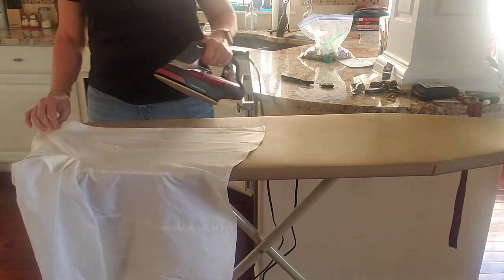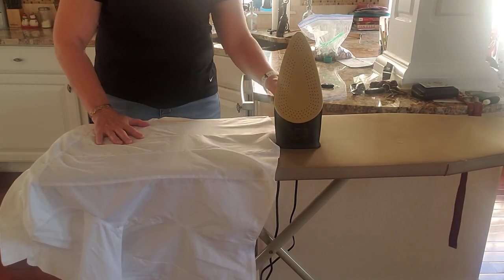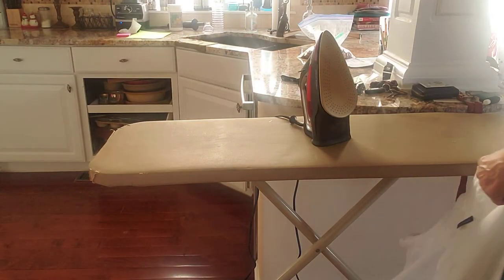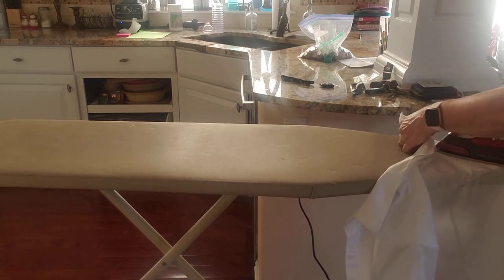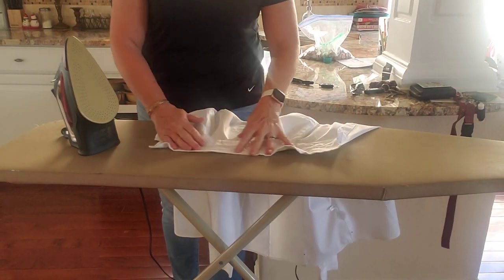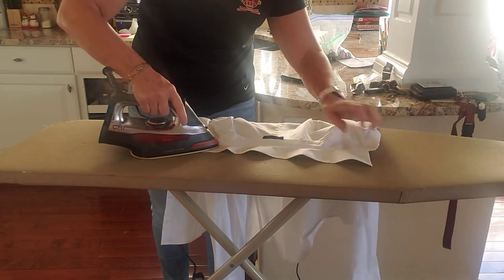How to Iron a Shirt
Practice ironing a shirt for special events.  Parent supervision required when using a hot iron.